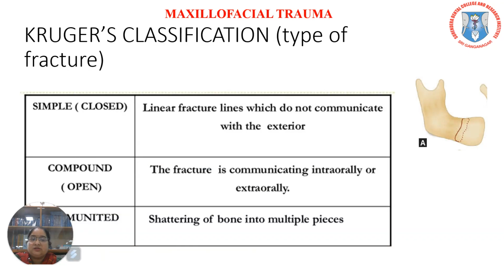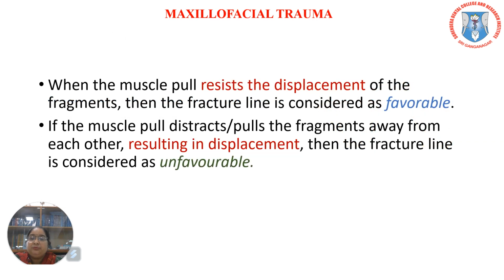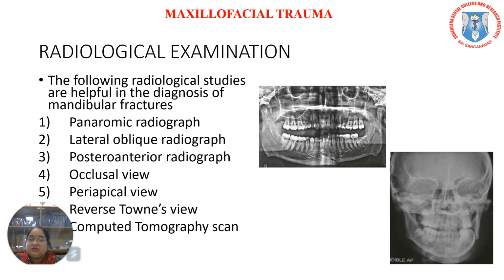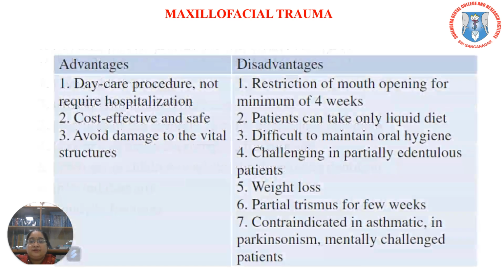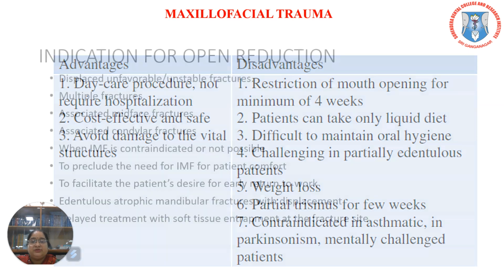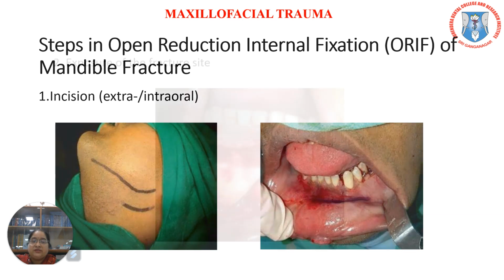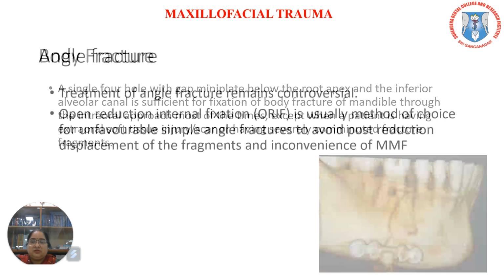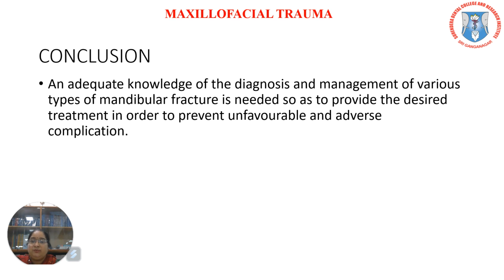Module 6 : Mandibular Fracture